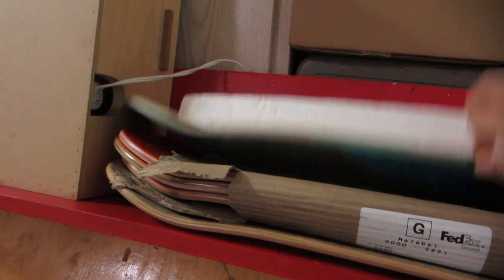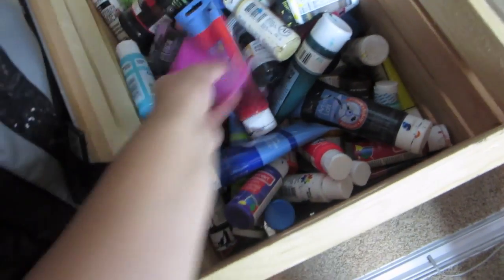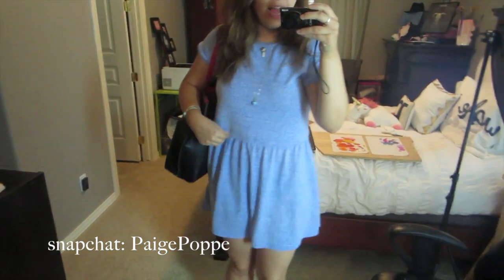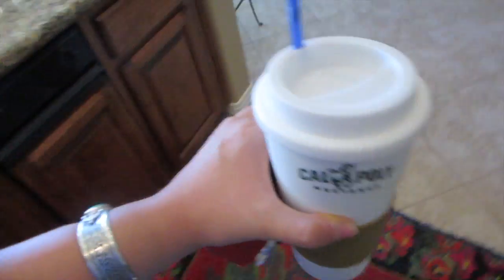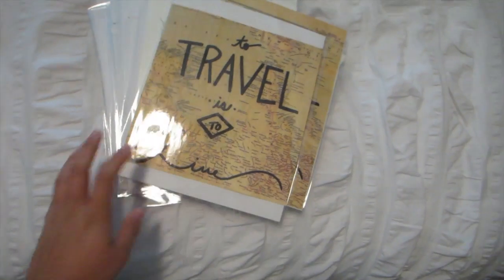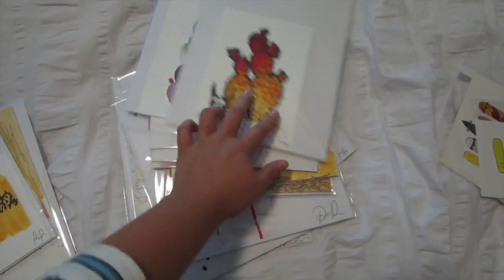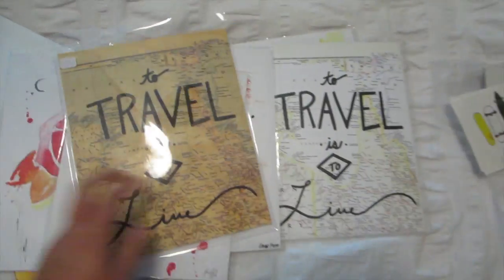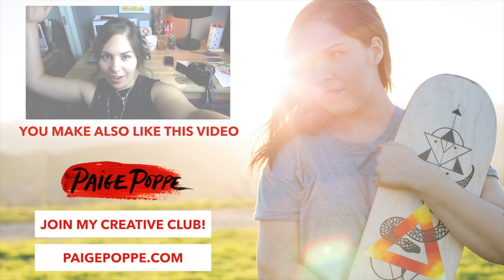Painting a Custom Skateboard! | Paige Poppe